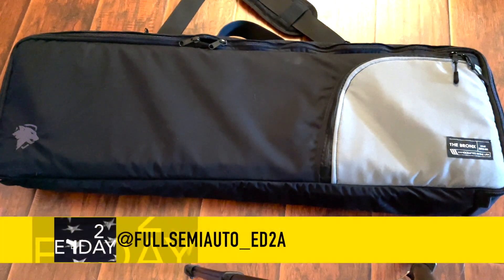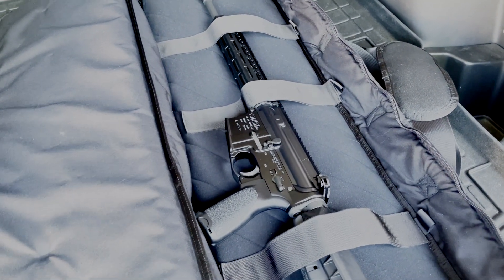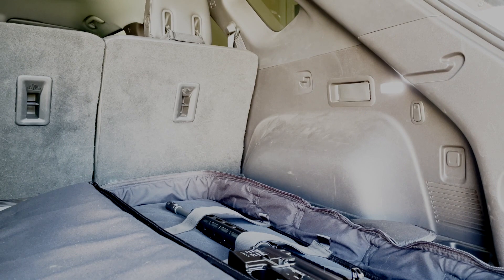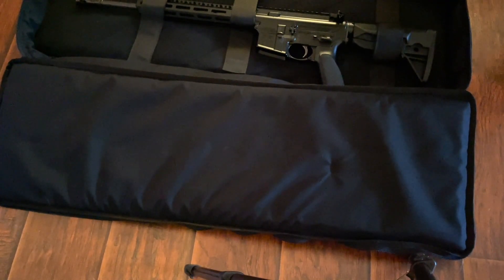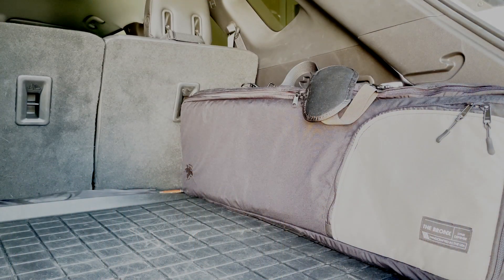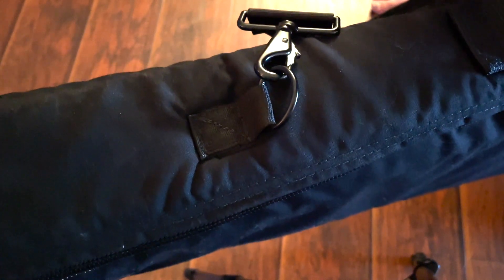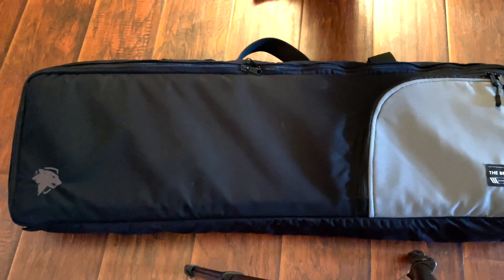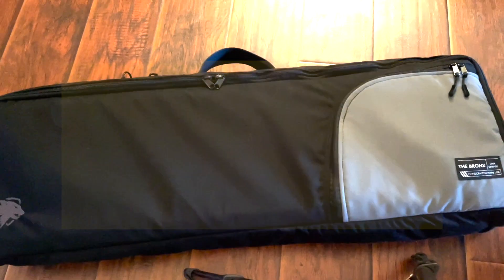Lynx Defense - The Bronx - Discreet Rifle Bag - Product Review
We take a look at the @Lynxdefense Bronx Discreet Rifle Case. Looking to blend in a bit more when taking your rifle around? This might just be the bag for you.

Looking for a discreet, yet durable bag to carry all of your everyday essentials? The Lynx Defense Bronx discreet bag may be just what you're looking for! In this product review, we take a close look at this versatile bag and all of its features. You'll get a detailed breakdown of the bag's construction, including its waterproof and tear-resistant exterior, padded shoulder strap, and discreet appearance. We'll also talk about the bag's ample storage space and organization options. Plus, we'll give you our thoughts on the bag's overall durability, comfort, and value. Whether you're hitting the range, traveling, or just need a reliable bag for everyday use, the Lynx Defense Bronx discreet bag is a great choice.

About The Bronx from Lynx:

Made for the shooter who prefers concealment, The Bronx is the best discreet rifle case with a sleek look designed to help you transport your gear without drawing unwanted attention. Plus, we ditched the tactical look to keep you from sticking out like a sore thumb when carrying.